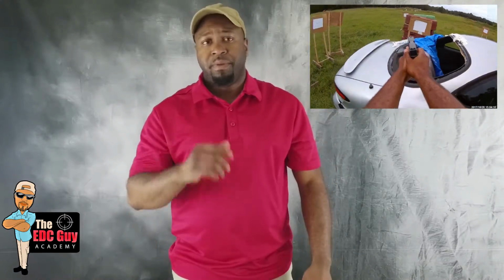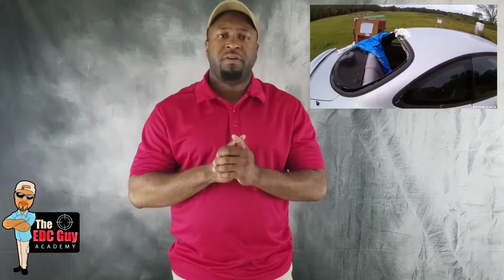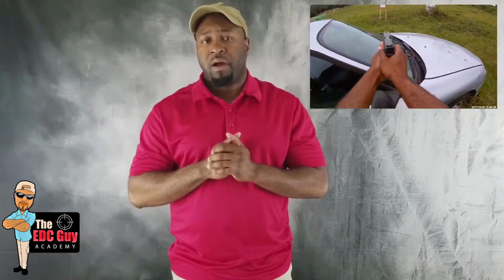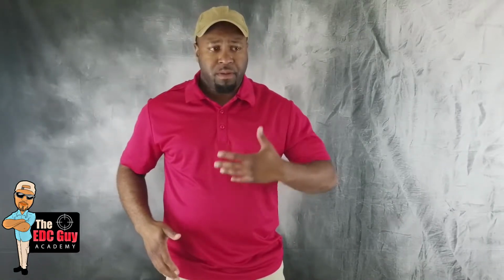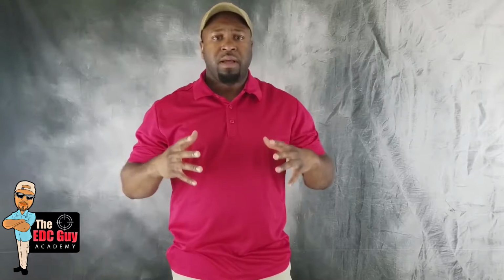PROVECTUS GROUP COMBAT PISTOL COURSE REVIEW | ROAD TO BECOMING AN EFFECTIVE SHOOTER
GLAD TO BE DOING THIS REVIEW TODAY. JUST WANTED TO SHARE MY EXPERIENCE AND RECAP WHAT WE LEARN IN THE PROVECTUS COMBAT PISTOL TRAINING COURSE. PUT THIS COURSE ON THE LIST OF THINGS TO DO! PROVECTUS GROUP COMBAT PISTOL 1 REVIEW

FOR TRAINING WITH ME ...